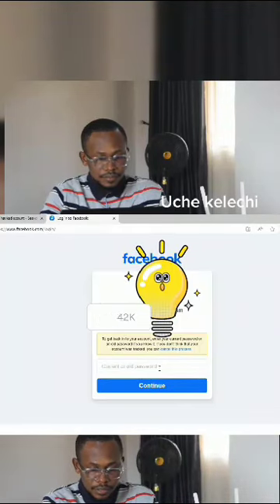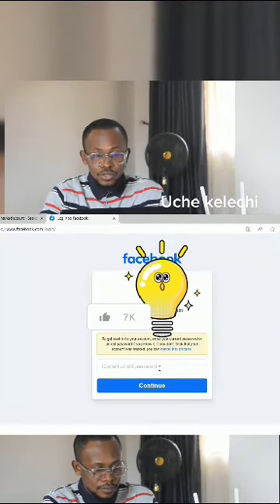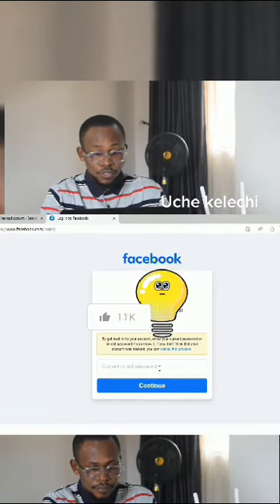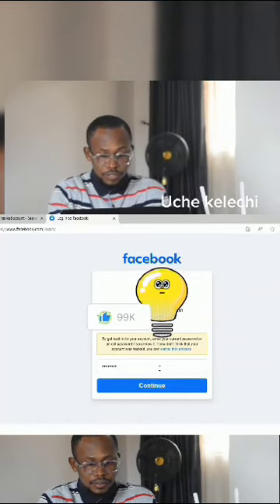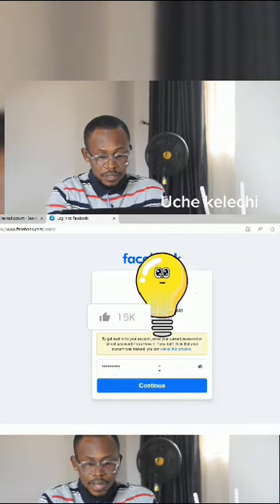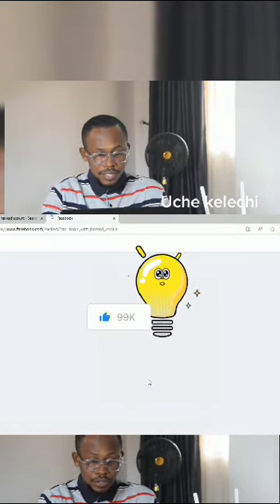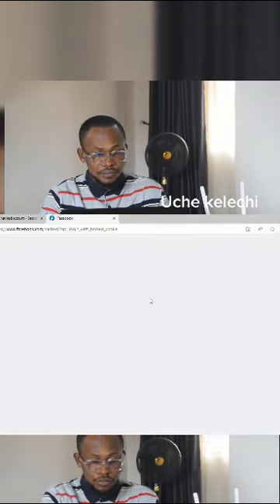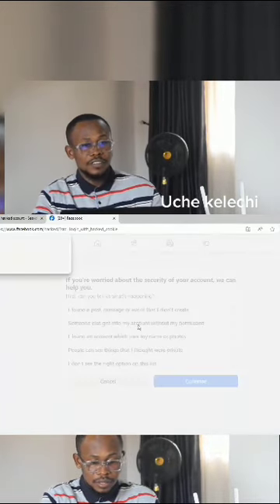How to retrieve a hacked Facebook account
This video will teach you step by step on how you can get back your Facebook account if it was hacked and your password has been changed.